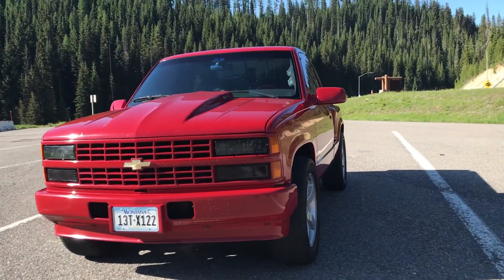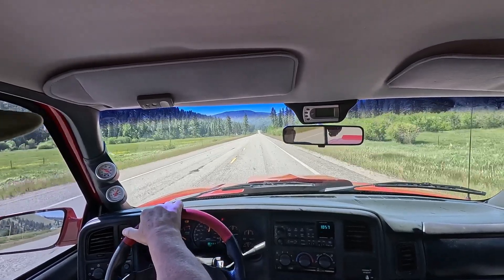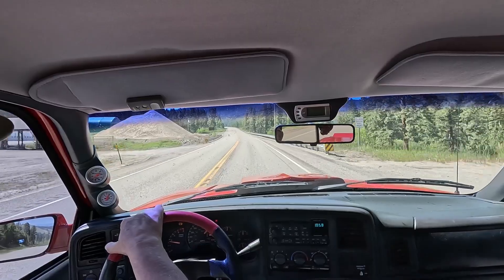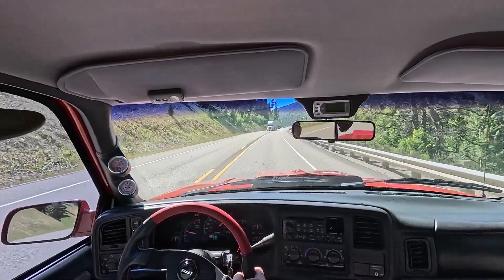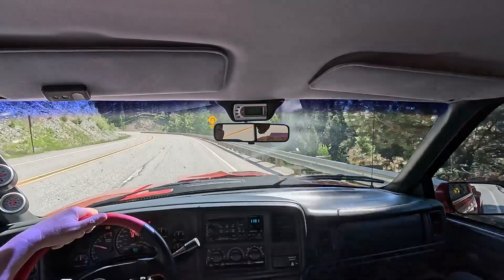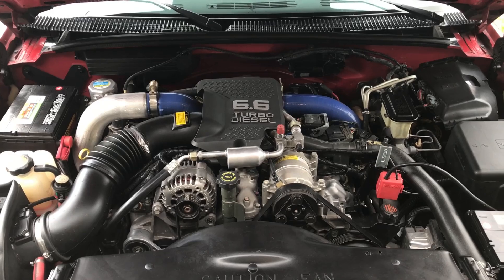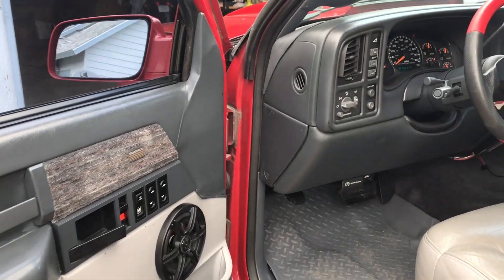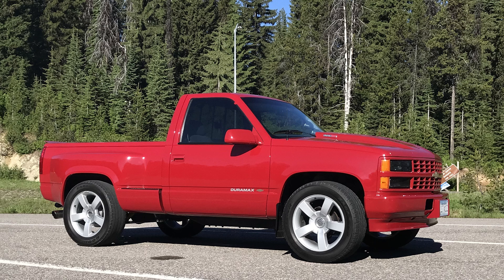Introducing Duramax Diesel Swaps and Conversions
Duramax Swaps - How well do they run and perform after 20 years? What's it like to drive? How long does it take to swap a 1988-98 Chevy K1500's stock gas V8 for a 6.6L Duramax diesel and an Allison transmission? This video will answer these questions, and will put you in the driver's seat and under the hood.

Need help getting started with your own Duramax Swap? The Diesel Page can help - learn more about our printed "Duramax Diesel Conversion Guide" and professionally produced motor mounts that allow for a drop-in OBS swap for an LB7, LLY, LBZ, LMM, or LML (pre L5P).

Check out our extensive and FREE forum blog about Lil Red and Duramax Diesel Swaps. Tons of additional information, specific swap details and many more photos of this truck - as well as a lot of  free general information necessary to complete a GM squarebody or OBS Duramax conversion/swap can be found in the forum thread linked here, which now has more than 206,000 views:

Questions? - Have a question about Duramax Diesel Swaps? Drop your questions into the comments below! Jim has been involved with more Duramax swaps than anyone - literally. We've helped thousands of owners complete their Duramax swap project no matter what model year or make of their project vehicle, from OBS & Square-Body GM trucks, to motor-homes to classic cars/trucks to boats/marine projects and even including newer SUVs. @thedieselpage is an authority on Duramax swaps. Advice and technical assistance are always free. We can help you too.

Through the years we've highlighted many sponsored products in our published content that we found to be of genuine value to GM diesel truck owners. When we do, coverage for any sponsored product will be clearly identified.

About: In this YouTube video, Jim@thedieselpage provides an overview for what a successful Duramax Diesel Swap looks like, drives like, and how it performs - long-term. If you're interested in learning more about a Duramax swap or need help in completing your own, then this YouTube video is the best place to begin.

Who or what is "The Diesel Page"? - Jim Bigley launched The Diesel Page in early 1996 as the first Internet web site that focused on the GM 6.2L/6.5L diesels, and which grew to include the coverage of the new Duramax 6600 beginning in 1999. In early 2000, our web site launched the very first GM diesel-focused bulletin board forum. Jim has been a lifelong GM enthusiast, and began an automotive writing career in the 1990s - freelancing for several of the largest pickup truck and diesel-related magazines - such as Truck Trend, 4-Wheeler, Diesel World, Diesel Power and others. Jim has toured the AMGeneral and the GM/DMAX Duramax engine production facilities in Ohio multiple times, and have contacts throughout the industry. We're enthusiasts.

Our YouTube channel is new, but its growth will help us to provide so much more.